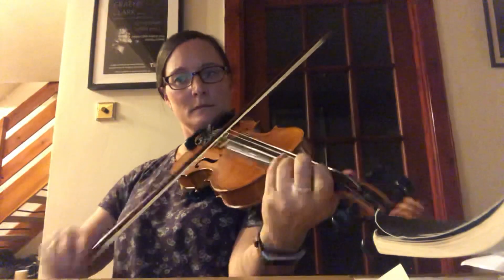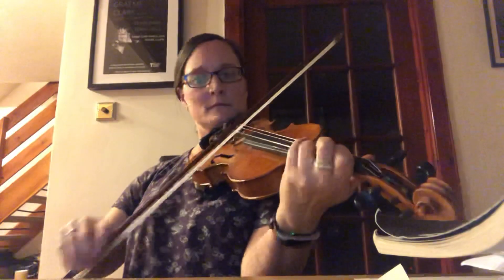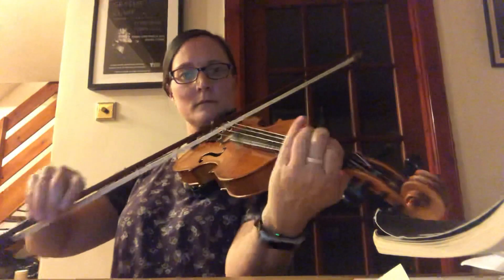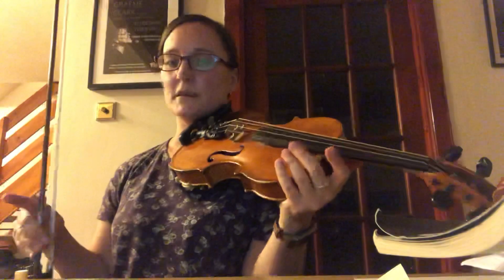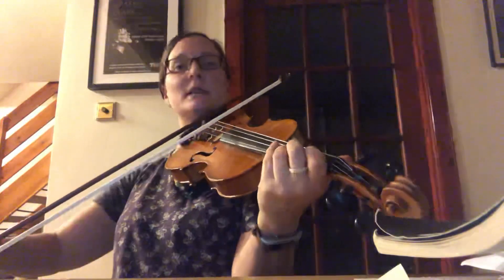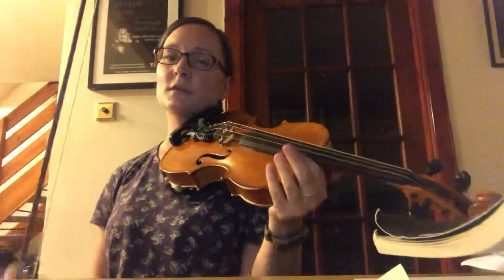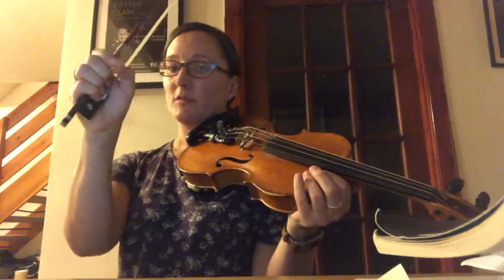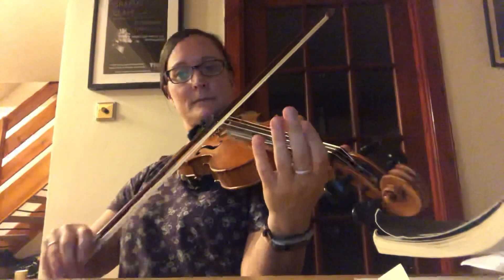The Wedding Reel (McLeod’s Farewell) by Donal Shaw. Played by Fiona Cuthill